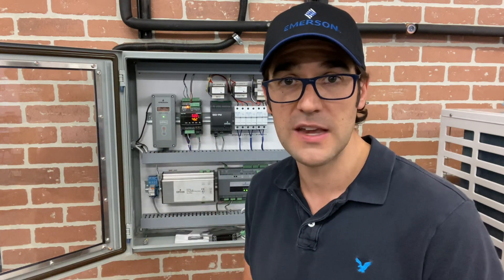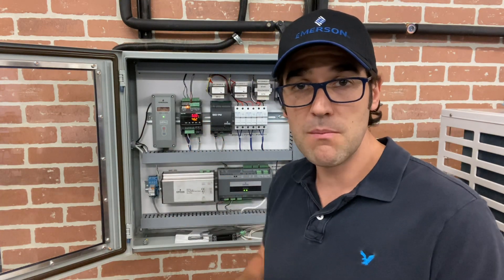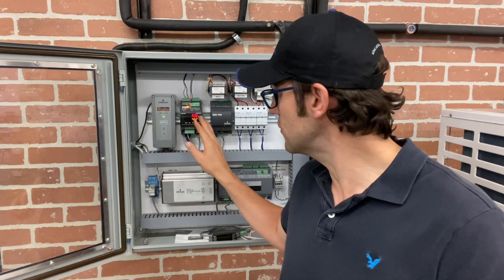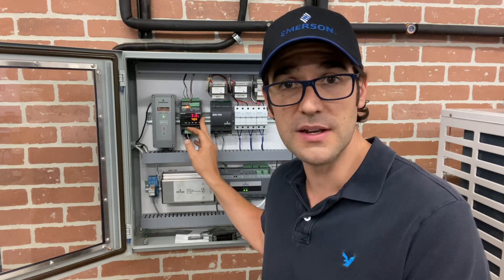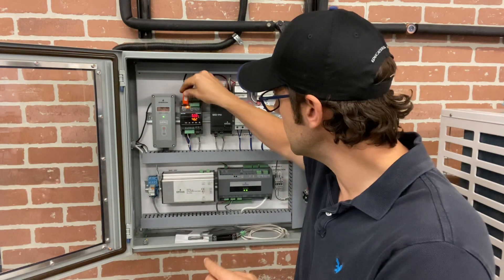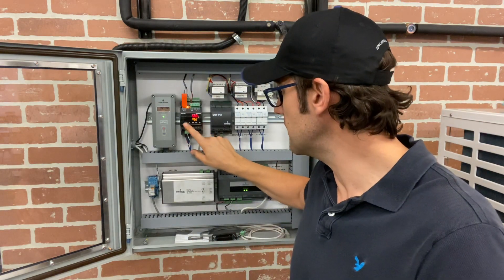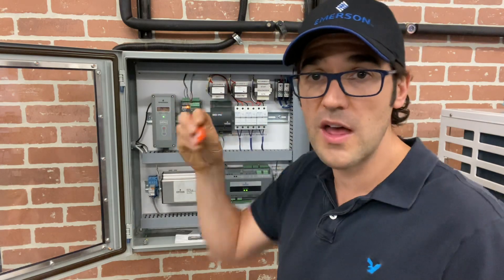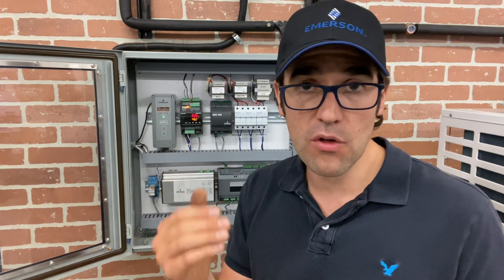Be Resourceful And Read The Manual - w/ EXD-SH Training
It is really important to always take your time to understand the equipment you are working on.  Always find the manual and read it if it is a new component or new piece of equipment you are working on that you are unfamiliar with.  It is something that a lot of technicians struggle with even myself at points but it is vital to do if you want to become a better technician in the field.

Here is an in-depth training on Emerson electronic valves and EXD-SH superheat controllers.